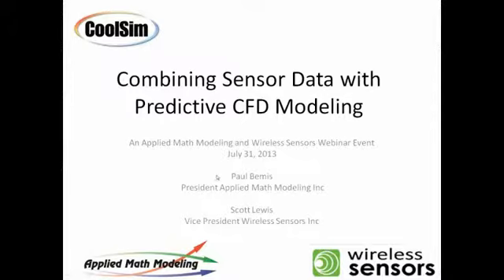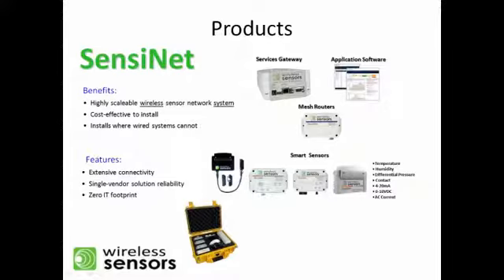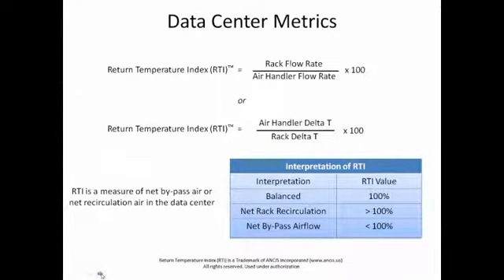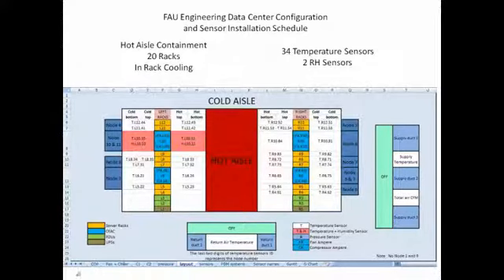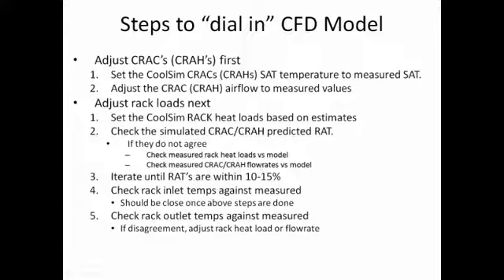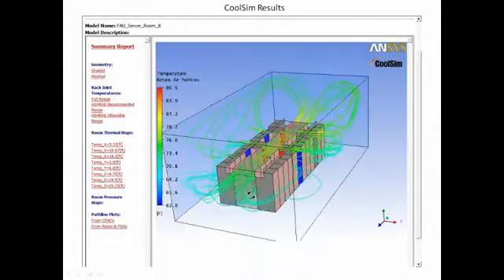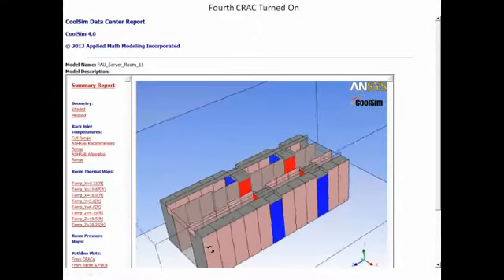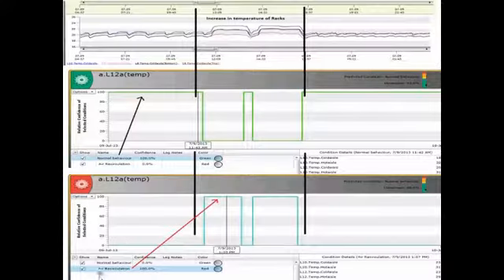Combining Sensor Data with Predictive CFD Modeling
In this video, viewers will learn how to combine sensor data with predictive CFD modeling.